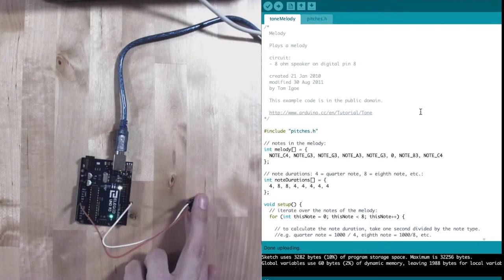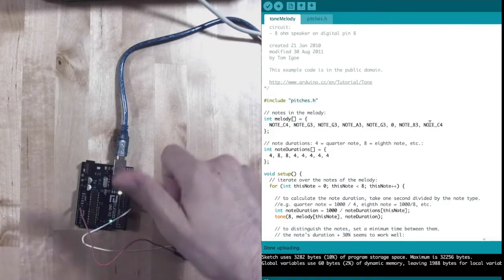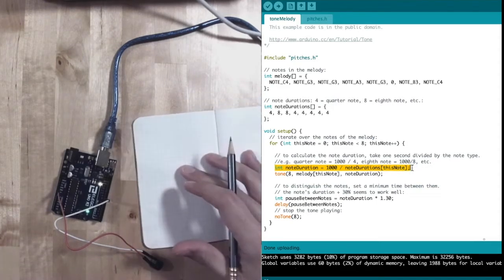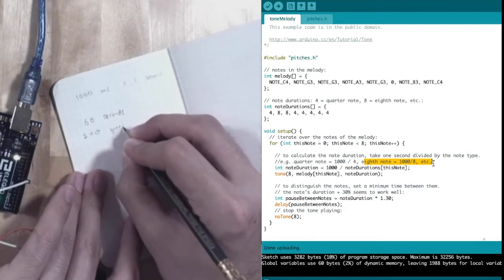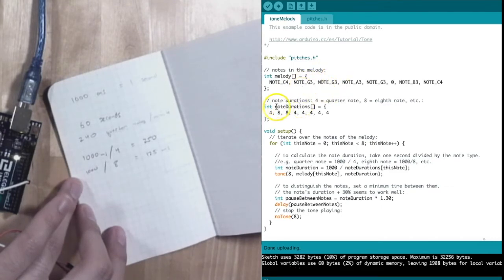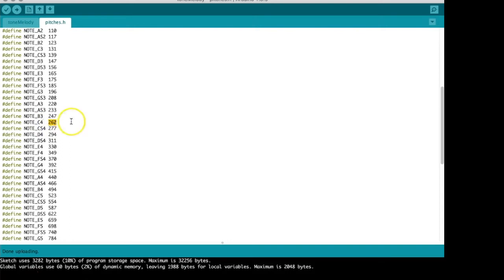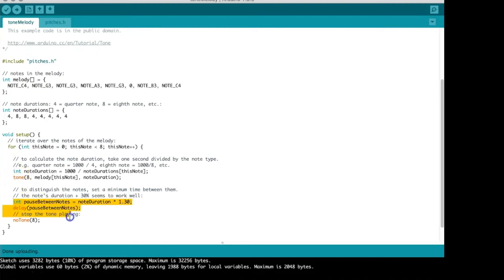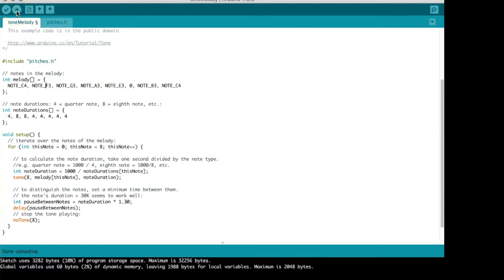ES9: Tone Melody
A sample musical project for the Arduino, to accompany "Coding Sound, Crafting Circuits: Synthesizer Design as Critical Making," in Engaging Students 9 (2021). For the full video unit from my course on "Music in Video Games"